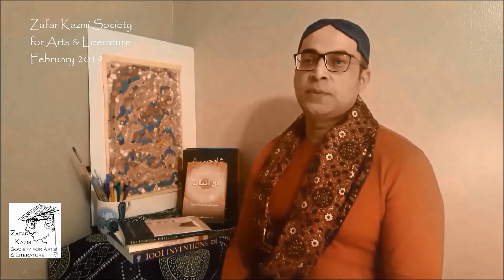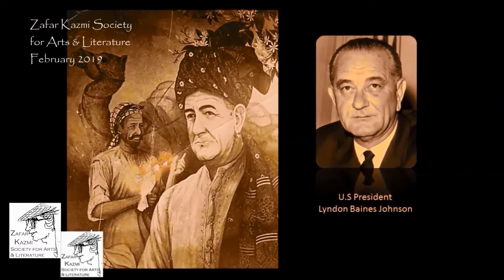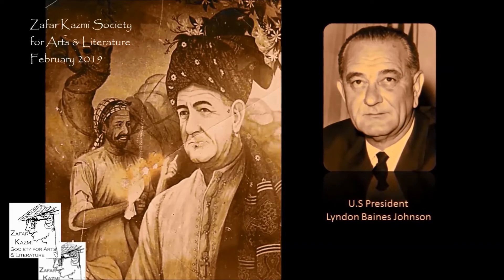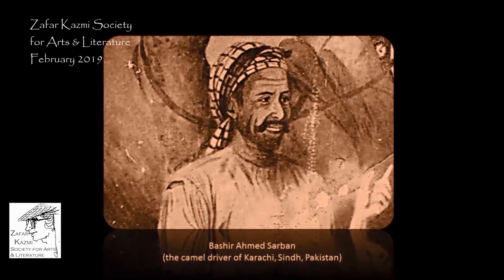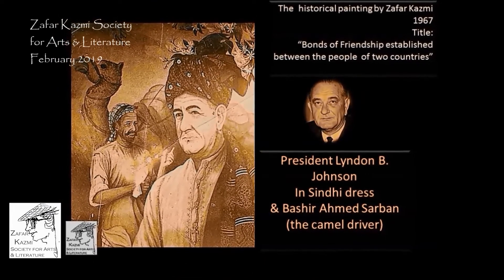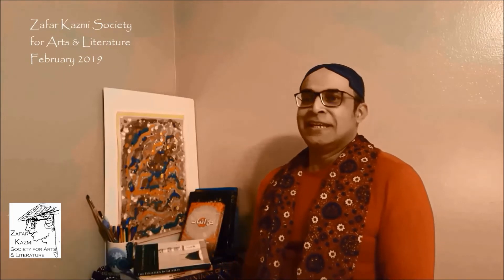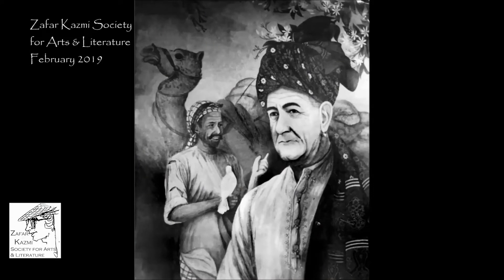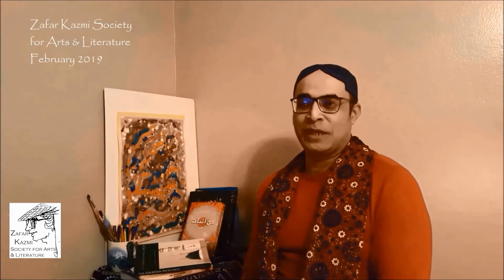President Johnson & Bashir Ahmed Sarban - The Historical painting by Zafar Kazmi